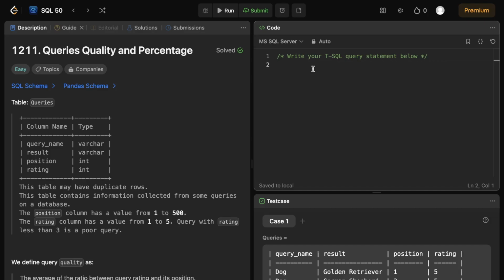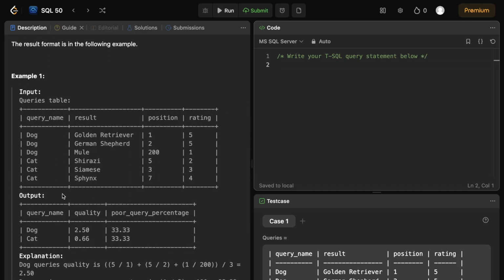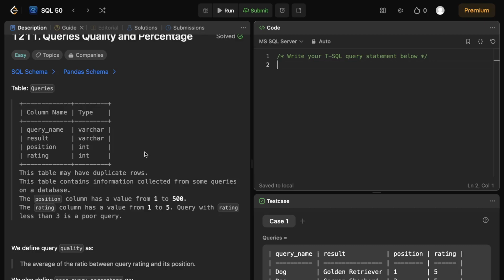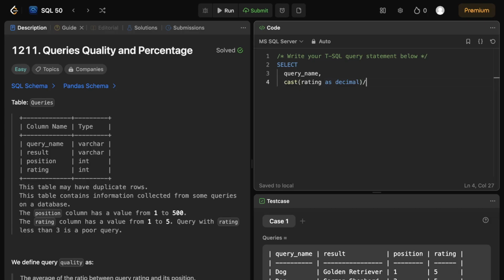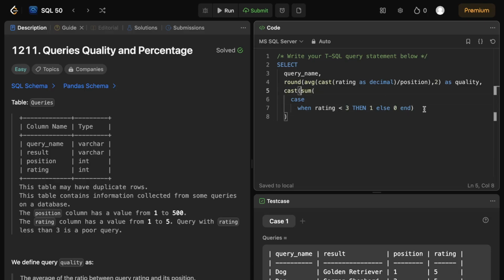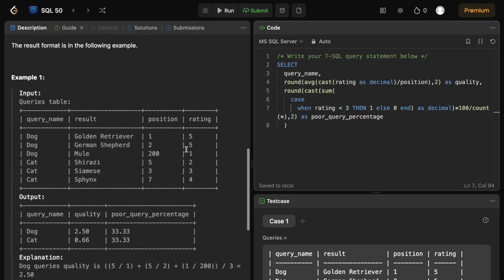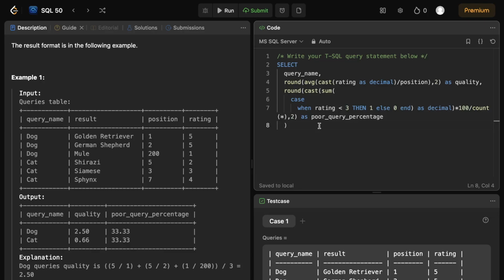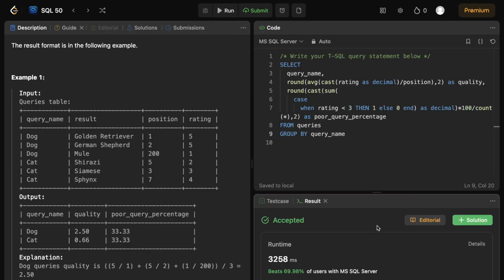SQL Interview | "Queries Quality and Percentage I" | SQL 50 | Leetcode Easy Problem 1211 | CASE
Leetcode Easy Problem

Write a solution to find each query_name, the quality, and poor_query_percentage.

Both quality and poor_query_percentage should be rounded to 2 decimal places.

I have used CASE statement and aggregate function to solve the problem
The runtime of my solution beats 69.98% of the users and memory beats 100% of the users.

This series will help you in SQL Interviews. All of these questions are present on Leetcode. Please go through the videos. Let me know your feedback and anything specific that you would like to see in the comments section.